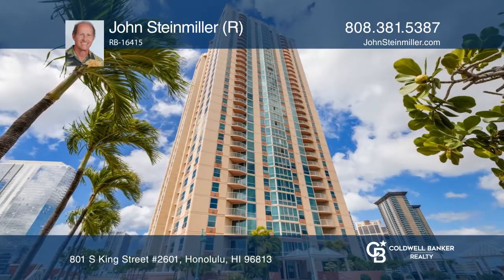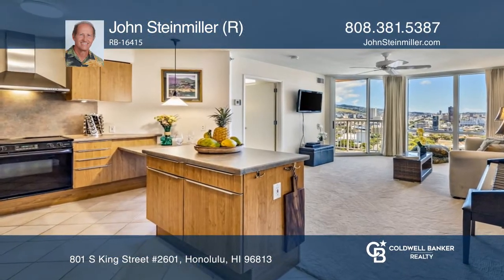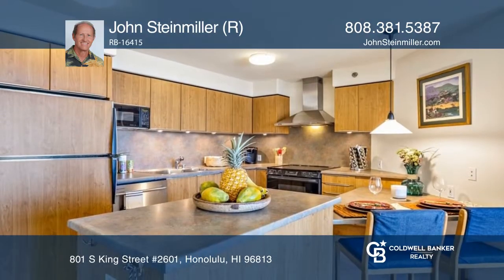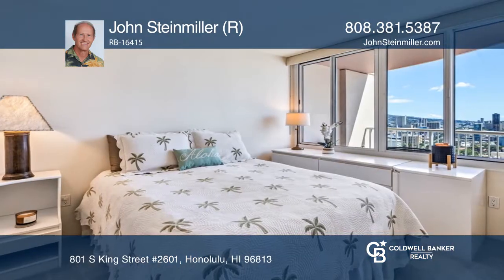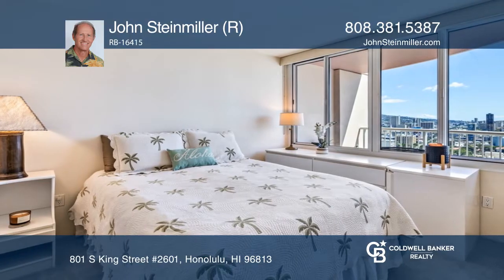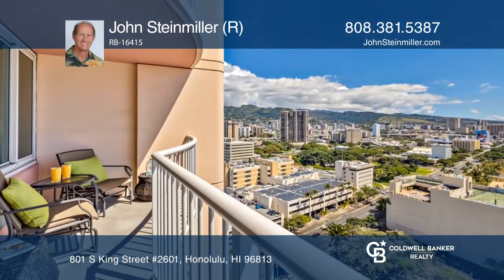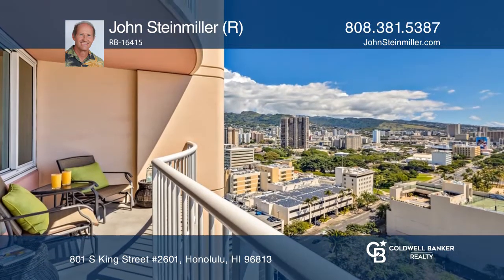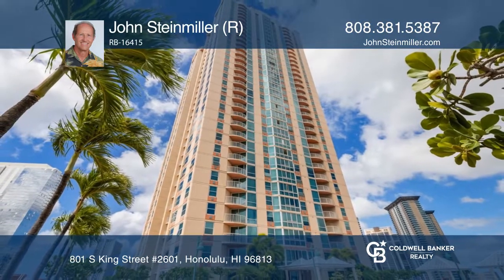801 S King Street #2601 Honolulu, HI | ColdwellBankerHomes.com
801 S King Street #2601, Honolulu, HI

Two Covered Parking Stalls are included with this extremely well-maintained high floor one bedroom, one bath unit on the preferred Diamond Head side of One Archer Lane. Centrally located to the downtown business district, parks, beaches, shopping and Honolulu city life. One Archer Lane is secured wi